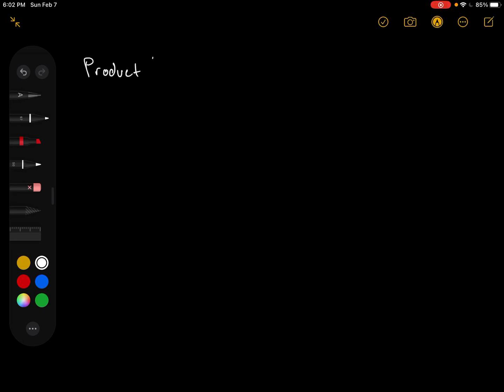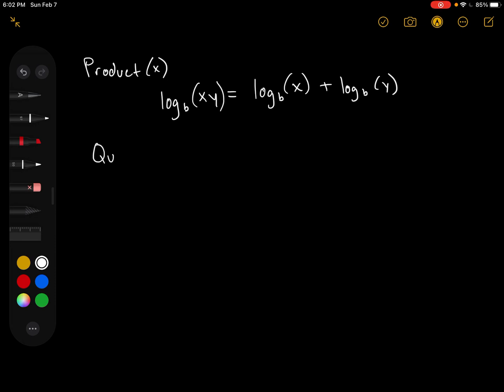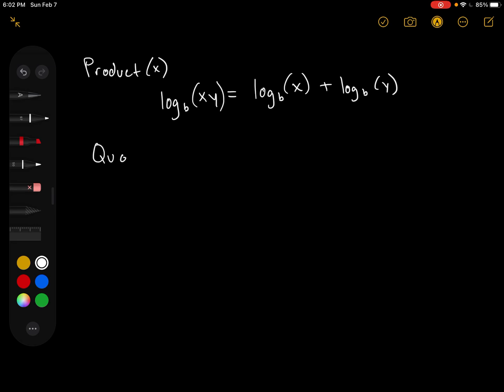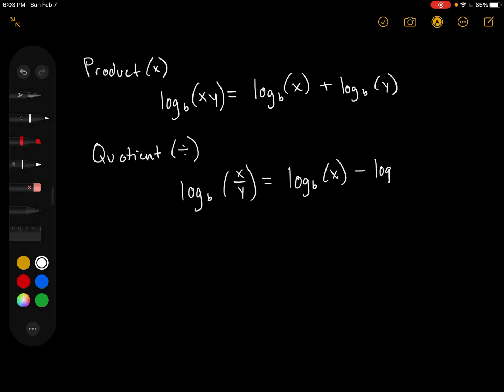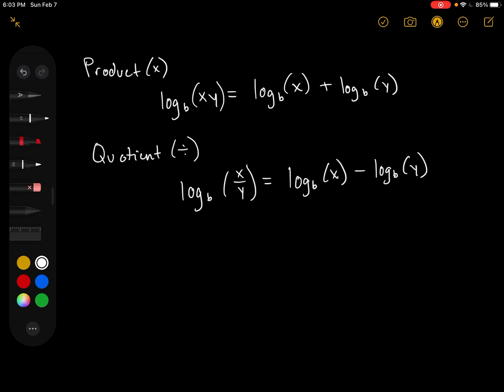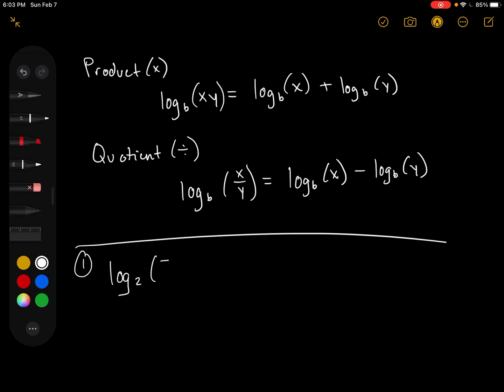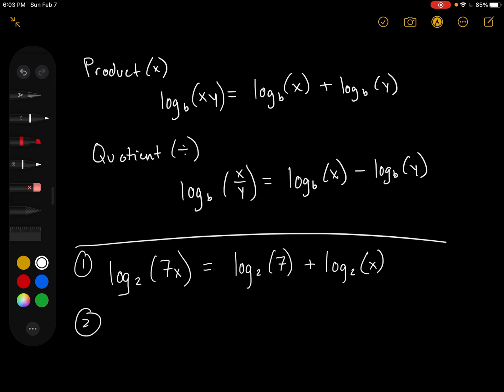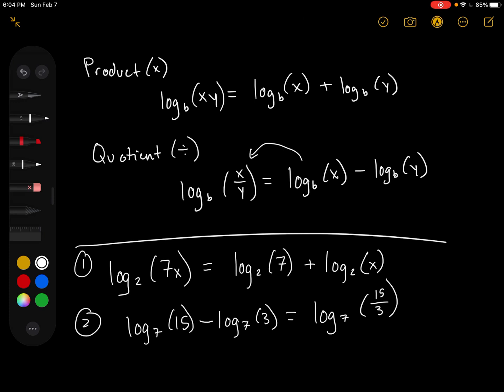TM 7.4 and Alg 2 6.5 #1